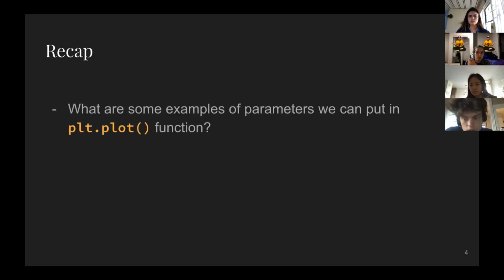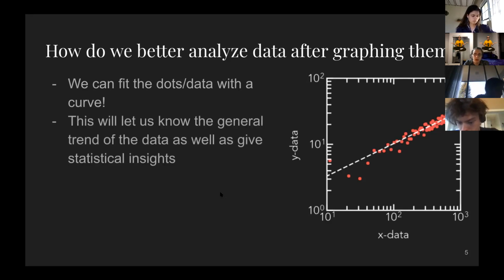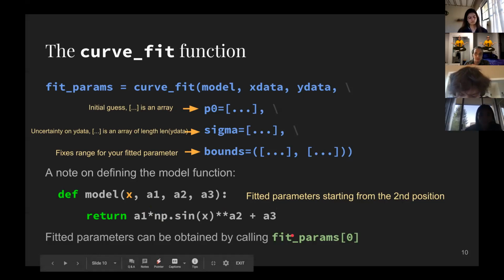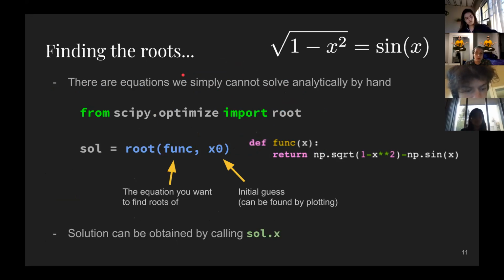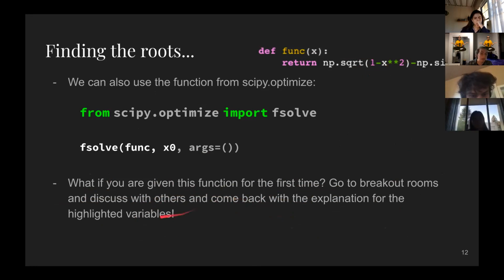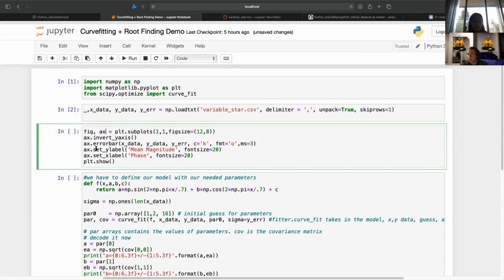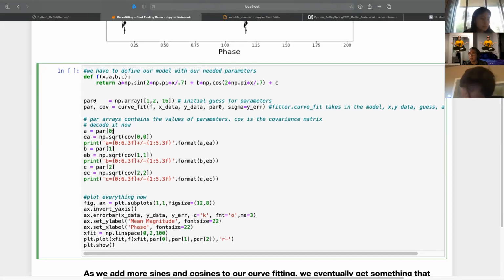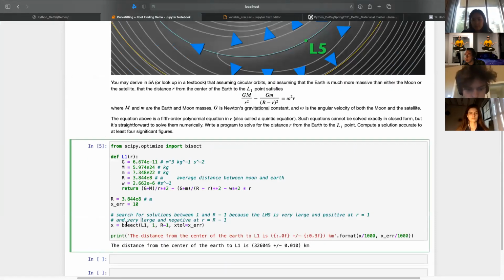Python DeCal Sp21: Lecture 8